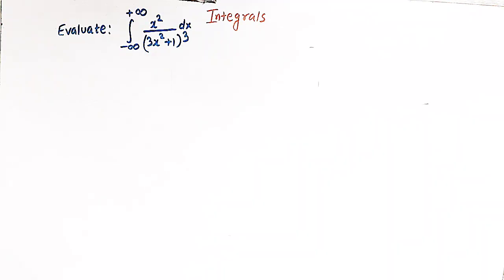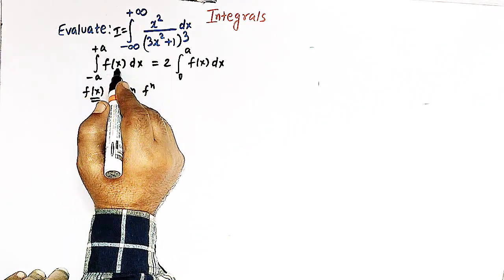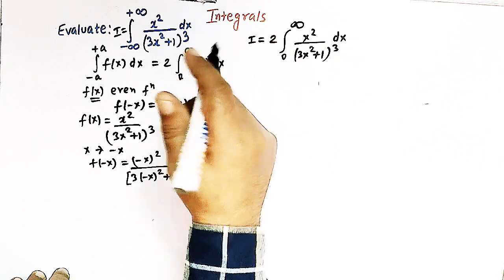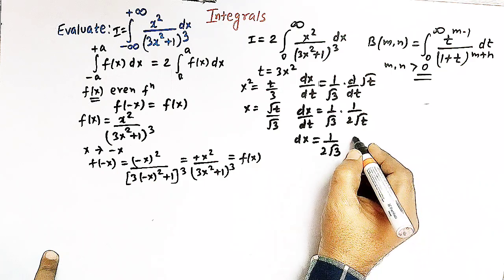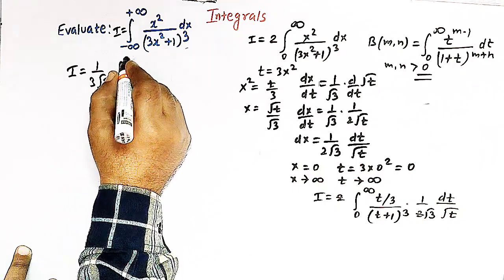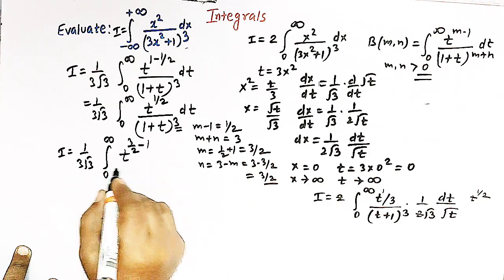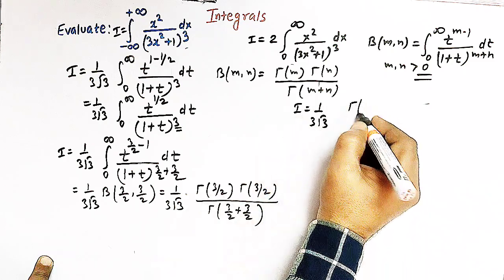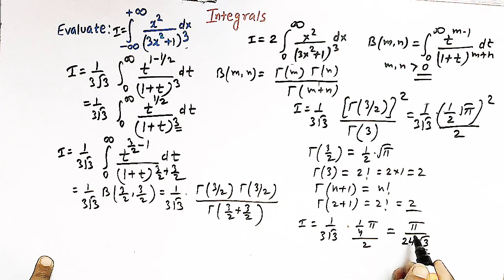Integration _ Part 2 _ Application of Beta and gamma functions.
Integrals using beta and gamma functions.